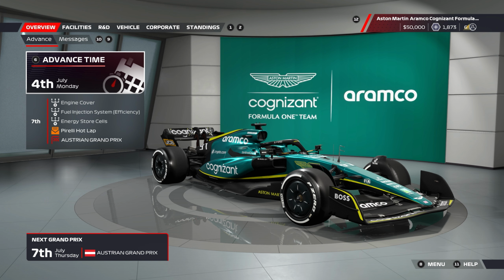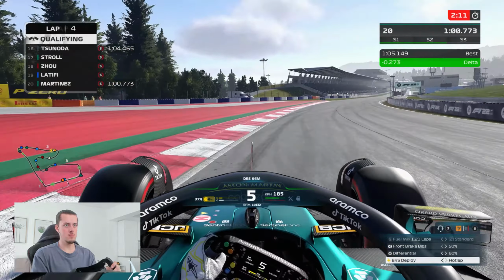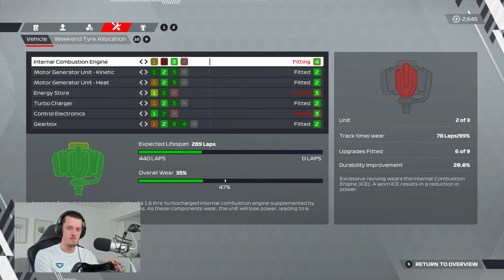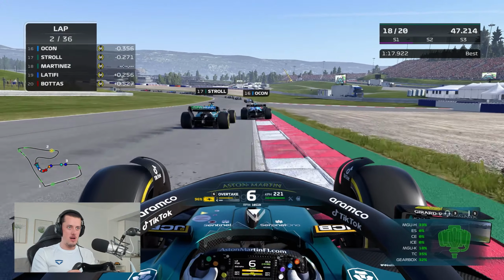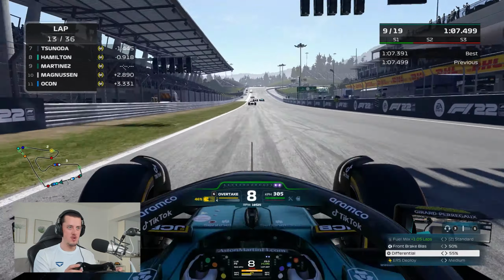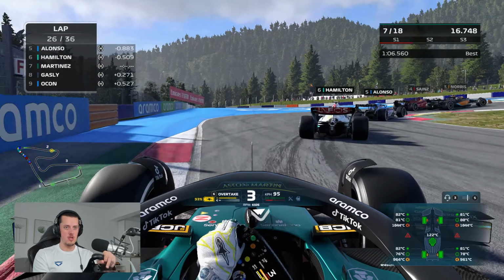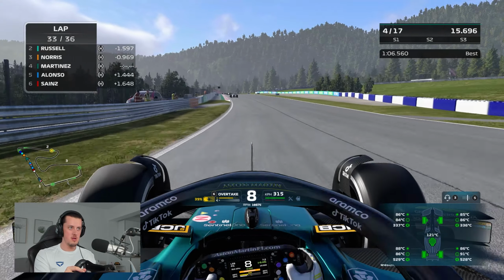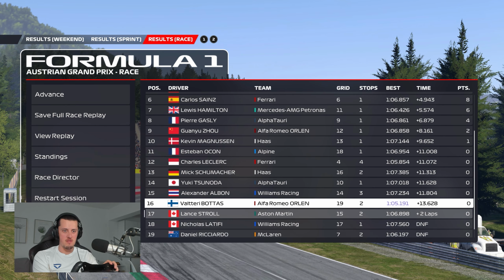THIS video is why we love Formula 1 💚💙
Round 11 of my Aston Martin Road To Glory arrives at the Red Bull Ring for the 2nd Sprint Race of the season!

00:00 Intro
01:52 Practice
02:15 Qualifying
06:48 Sprint Race
11:00 Race
29:03 Post-Race